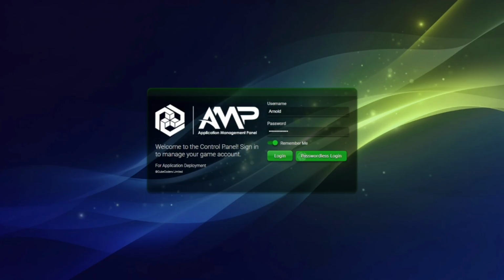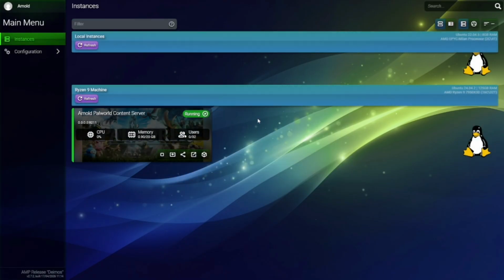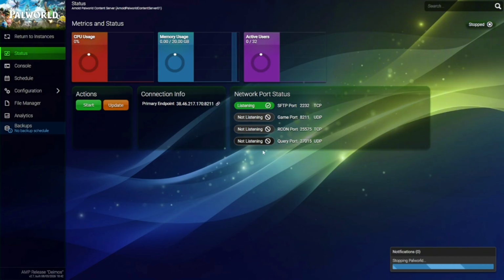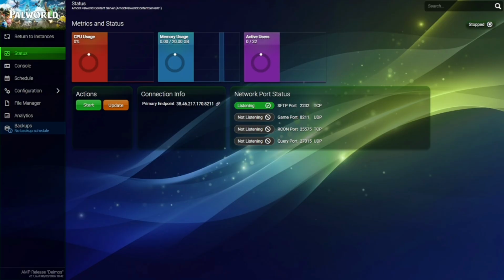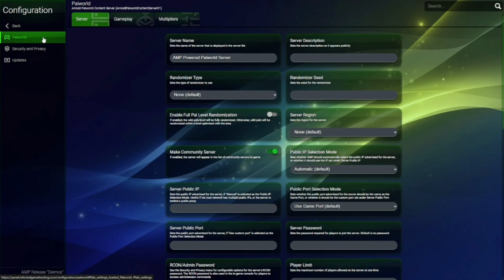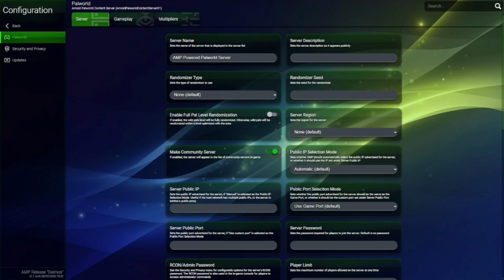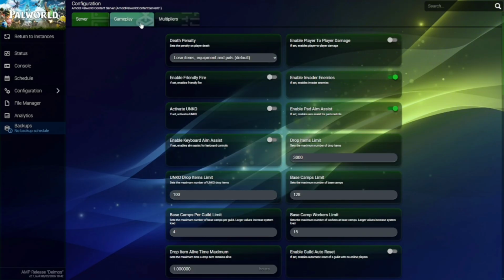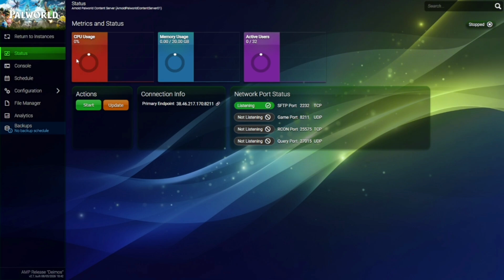How to Change Your Infected Game Hosting Server Name and Server Settings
In this video I'll show you exactly how to change your server name and settings inside the Infected Game Hosting panel — quick and easy.